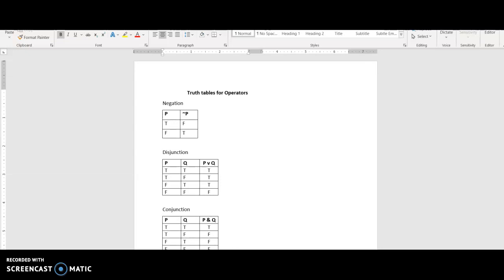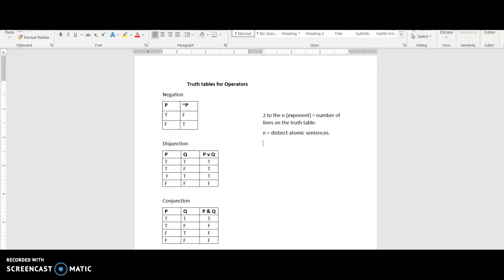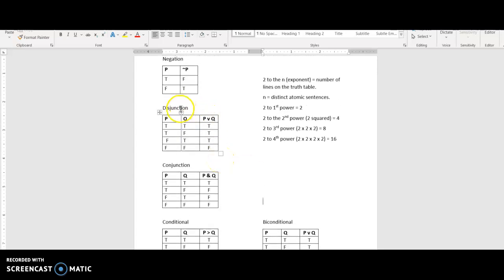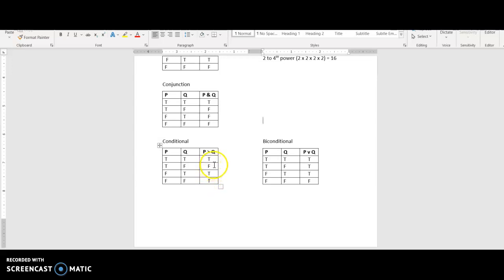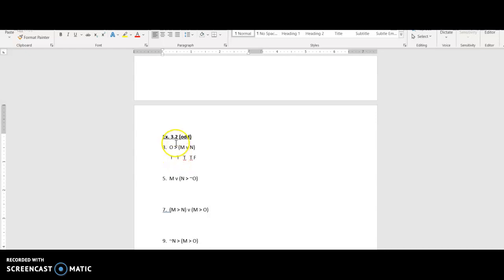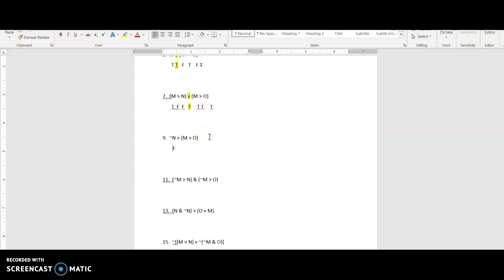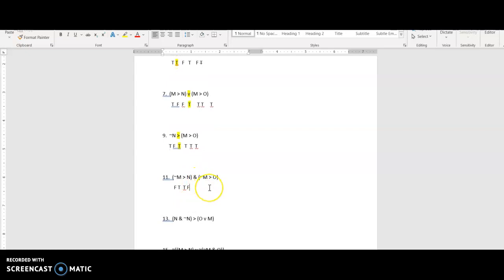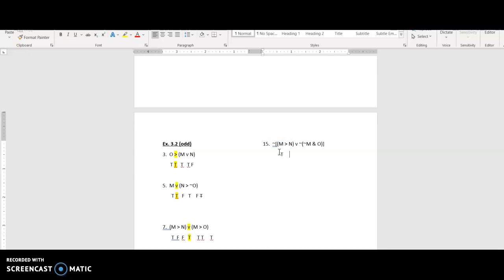Kenny, Ex. 3.2, odd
Truth tables